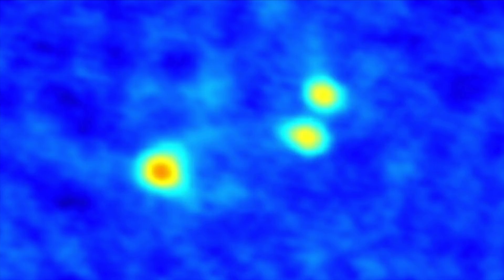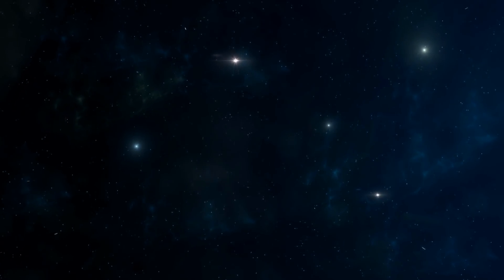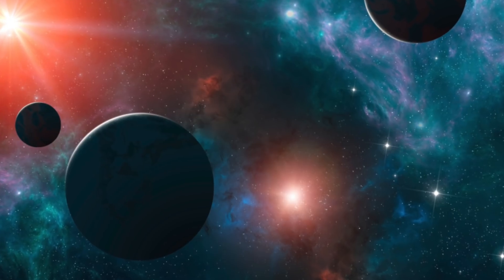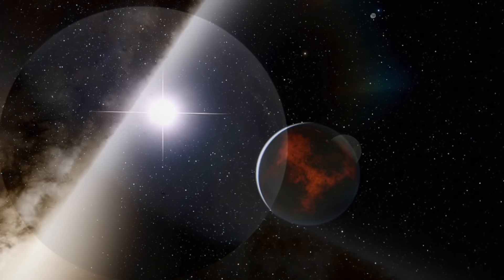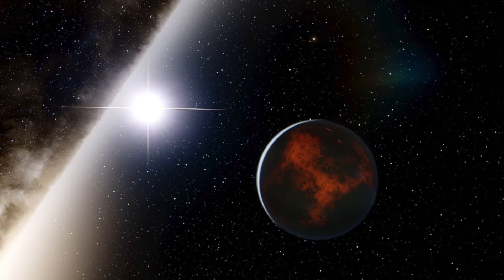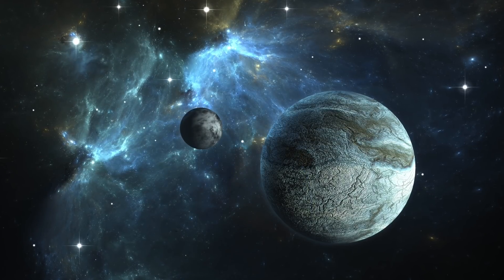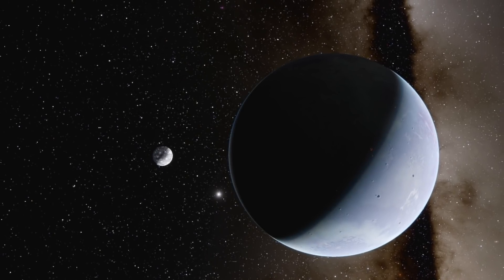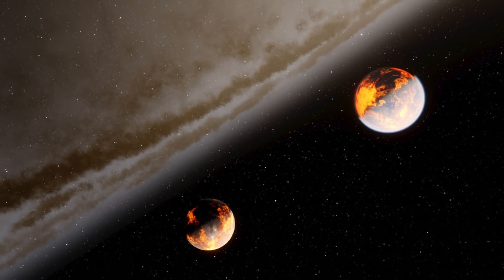Scientists Have Just Discovered The Most Powerful Particle Accelerator In The Galaxy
Scientists have just discovered the most powerful particle accelerator in the galaxy. Today, we take a look at the most powerful particle accelerator that's been discovered by scientists.

Observing and studying the complexities of space is likely a daunting job indeed, considering the infinite stretch of mysteries that lurks beyond the reaches of even the most modern and powerful telescopes. Attempting to solve even one of these mysteries is a process that could take years and is aided by satellites and the sharpest minds alive. The discoveries that we have made in recent years have still been incredibly monumental towards advancing our understanding of space.